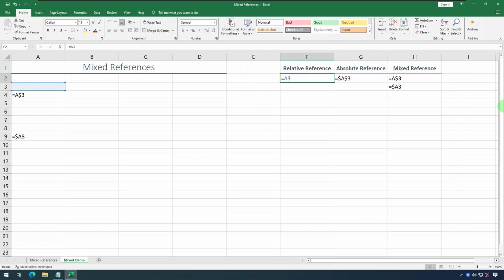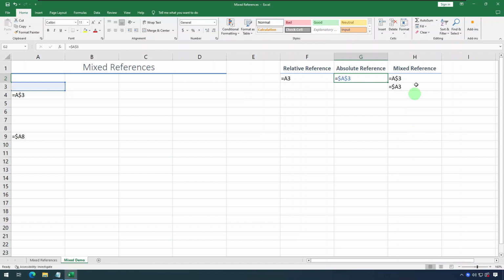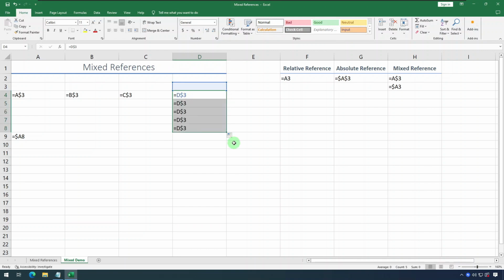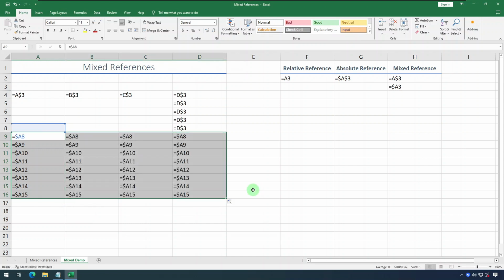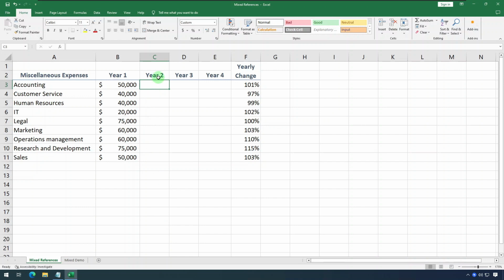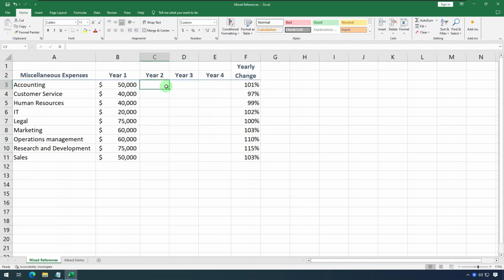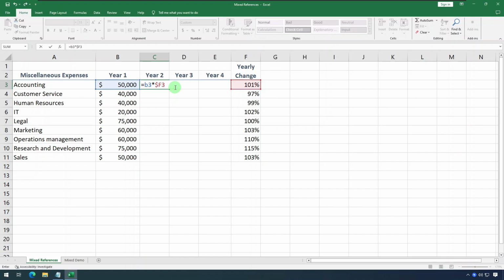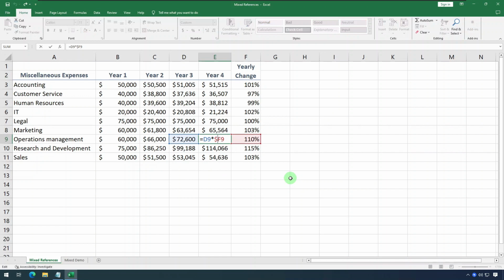Microsoft Excel - Mixed References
Welcome to our Excel tutorial on one of the most crucial concepts in spreadsheet formula creation – Mixed References! In this video, we'll demystify the art of mixed references in Microsoft Excel, empowering you to unlock the full potential of your formulas.

Excel's mixed references allow you to create versatile and dynamic formulas that adapt to different situations. Whether you're a beginner looking to understand the basics or an experienced user aiming to refine your skills, this video has something for everyone.

Join us as we break down the differences between absolute, relative, and mixed references. Learn how to use the dollar sign ($) symbol strategically to fix and loosen cell references, and gain the ability to copy and fill your formulas confidently without unexpected results.

We'll provide practical examples and step-by-step explanations, helping you harness the power of mixed references to handle complex calculations and streamline your workflow. No more struggling with formula errors or manual adjustments – you'll be in full control of your data.

Chapters:
0:00 – Introduction
0:04 – Different Reference Examples & Explanation
1:40 – Example Worksheet, Limitation of Relative Reference Equations
2:46 – Changing to Mixed Reference Equation
3:05 – “F4” Keyboard Shortcut
3:32 – Mixed Reference Equation Results
3:49 – Result Explanation

Whether you're working on budgets, sales forecasts, or any data-driven project, understanding mixed references is an invaluable skill. By the end of this video, you'll be equipped to create more efficient and dynamic Excel spreadsheets.